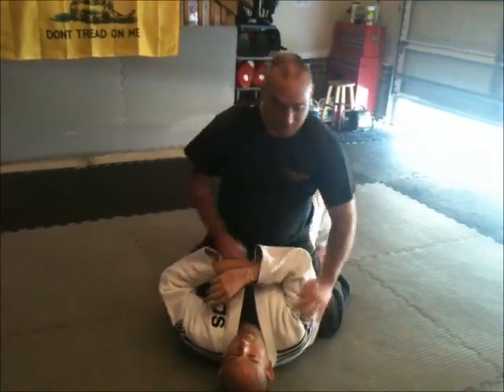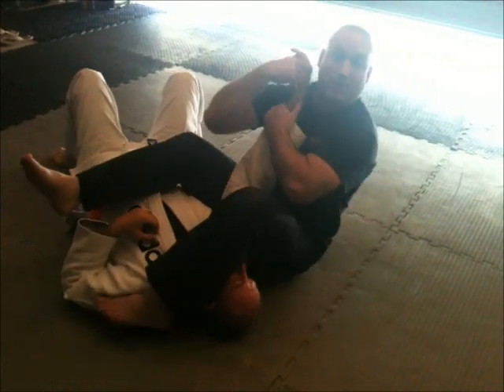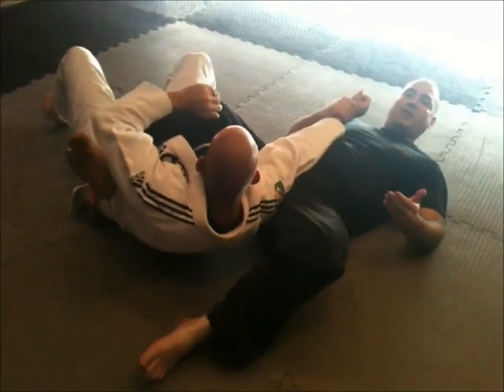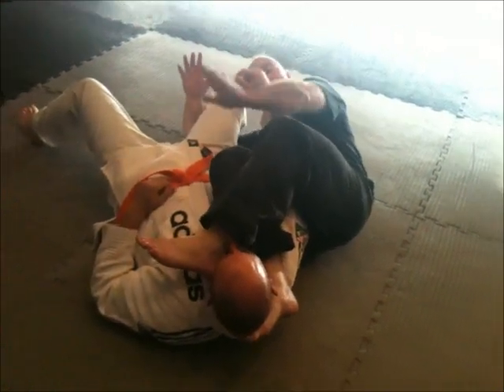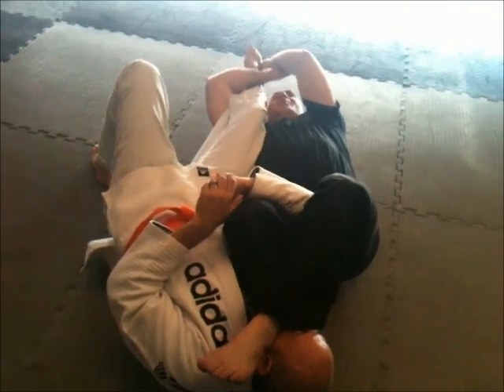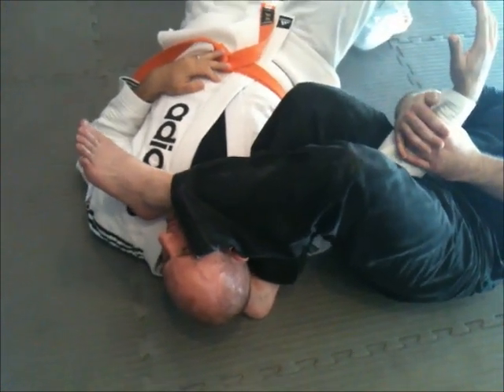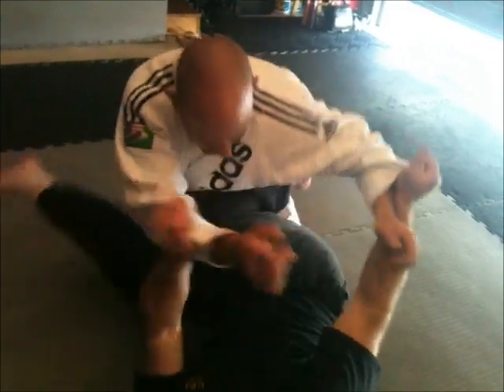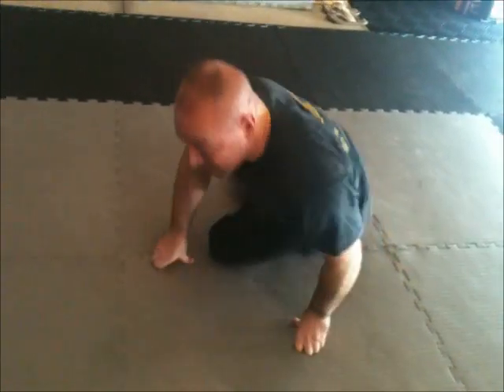Cross Arm Bar to Scissor Choke and Leg Lock.wmv